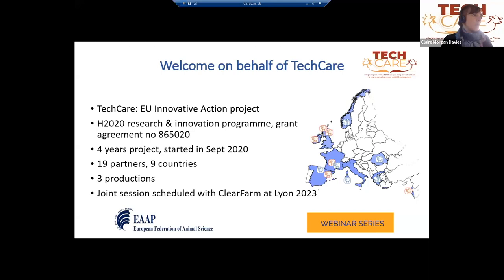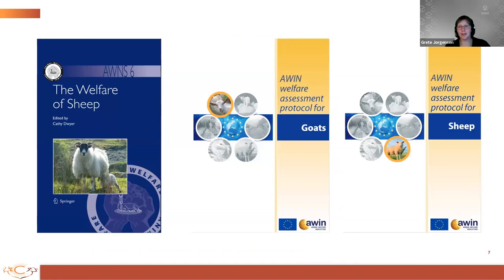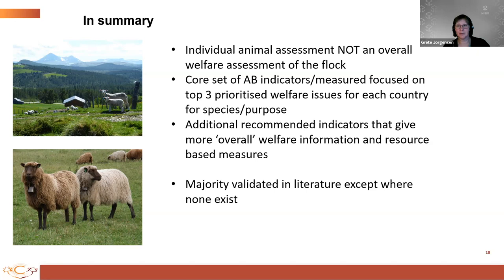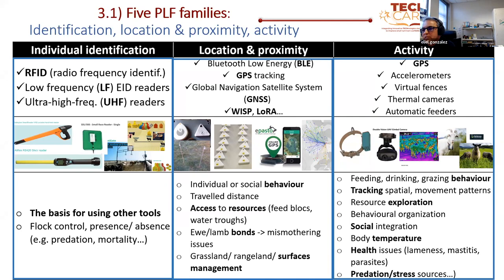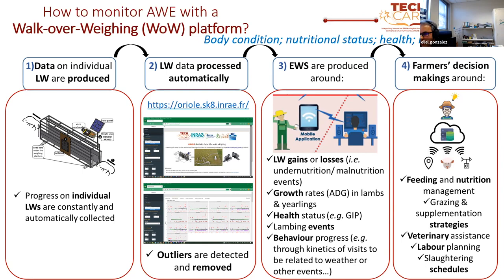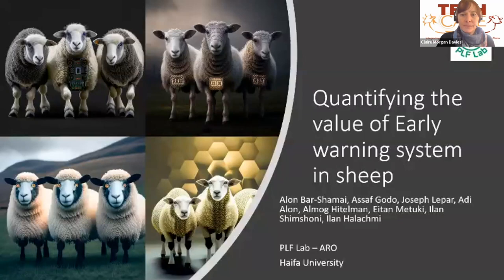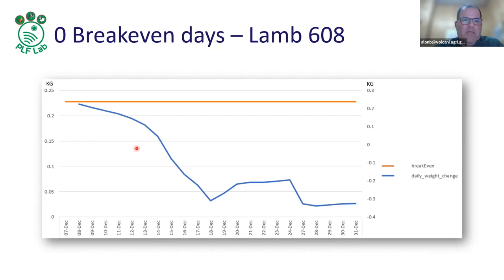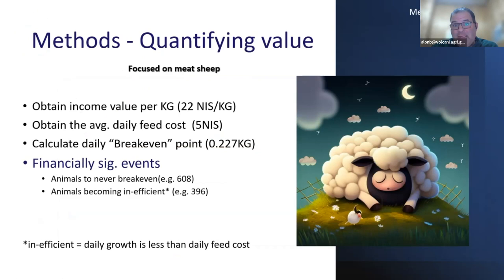Innovative technologies for welfare management in sheep & goats systems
The 16th EAAP Webinar titled Innovative technologies for welfare management in sheep & goats systems is organized in collaboration with the European project TechCare in which EAAP is the communication partner. TechCare is a multi-actor project aiming to develop business models using innovative and precision technologies to improve welfare management in sheep & goats systems in Europe. Discover more on the project’s official website.

The first presentation will be given by Grete Jørgensen from “NIBIO” (Norway) which will present “Assessing priority welfare issues for sheep and goats in intensive and extensive systems”. Germain Tesnière from “Idele” (France) & Eliel Gonzalez-Garcia from “INRAe” (France) will then talk about “How to monitor welfare issues on sheep & goats farms with innovative technologies?”. Finally, the last talk will be titled “Quantifying the value of EWS (early warning system), AI biometric ID recognition algorithms of sheep and goats”, presented by Alon Bar Shamai from “ARO” (Israel).